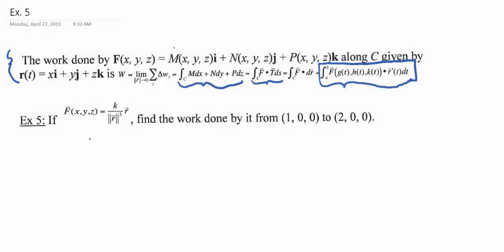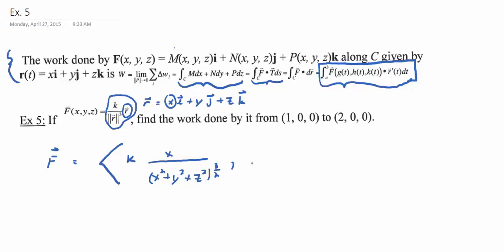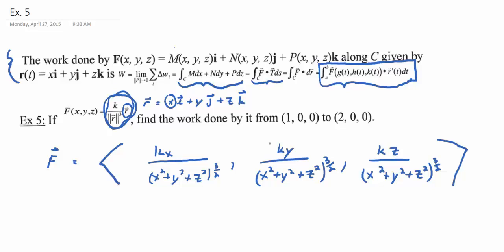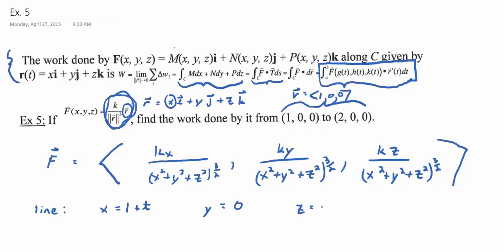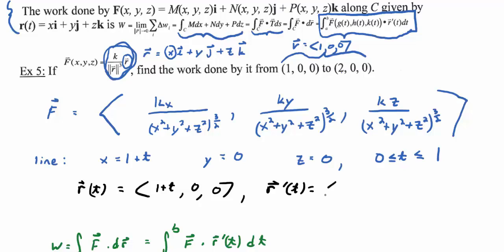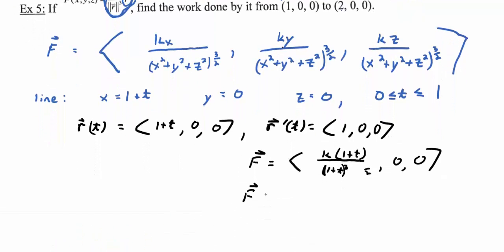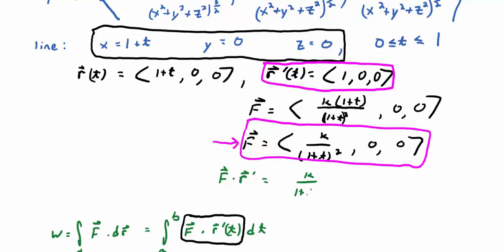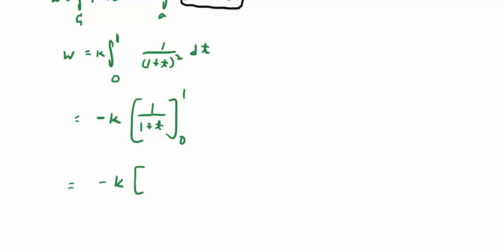Example: Line Integral of a Vector Field